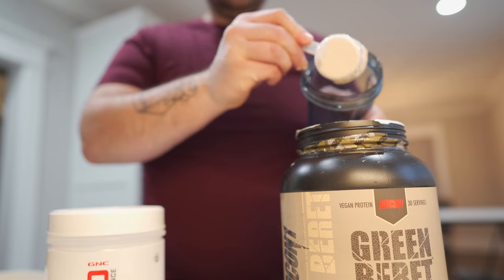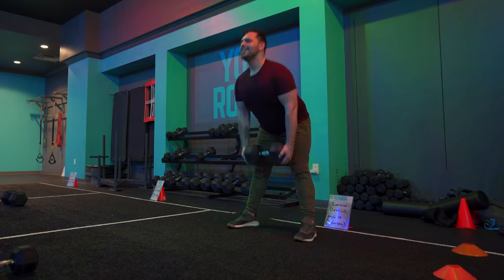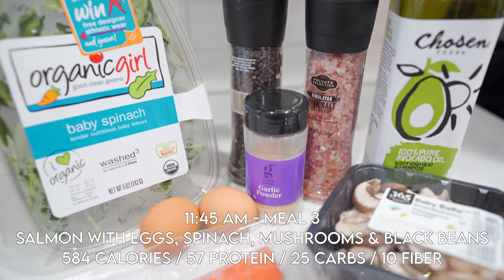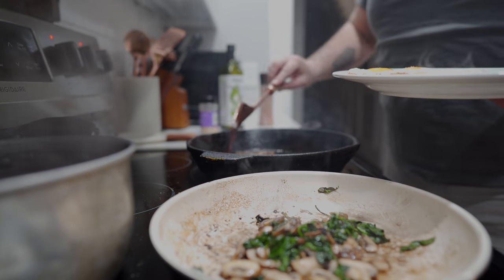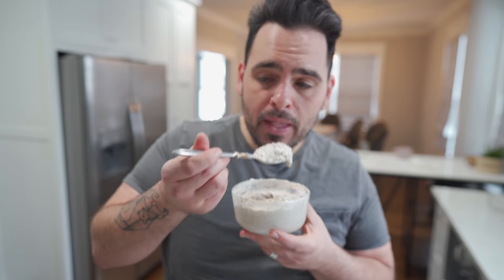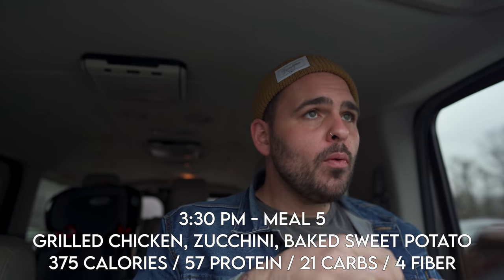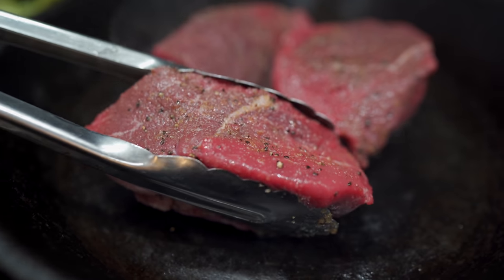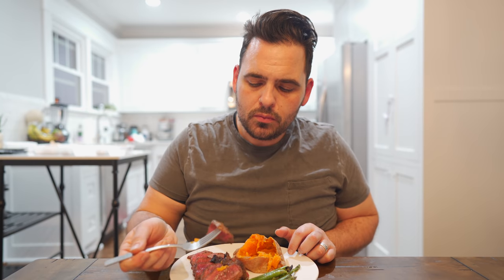WHAT I EAT IN A DAY TO LOSE WEIGHT! 🙌🏽 *20 POUNDS DOWN!!!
Excited to take you guys behind the scenes of my new nutrition regimen my trainer has me on to lose weight, which as of this morning's weigh-in is 20 pounds of fat, while gaining 5 pounds of muscle!

You guys sponsored almost 200 children through Compassion last year and we can't wait to see what we can accomplish when we all jump into the story together! Love you guys so much!

Listen to my new single, "Forever by My Side"

Listen to my new BEHOLD album!

Gear: Sony a7iii, iPhone 12 Pro Max, Lightroom, Final Cut Pro X, Mac Book Pro